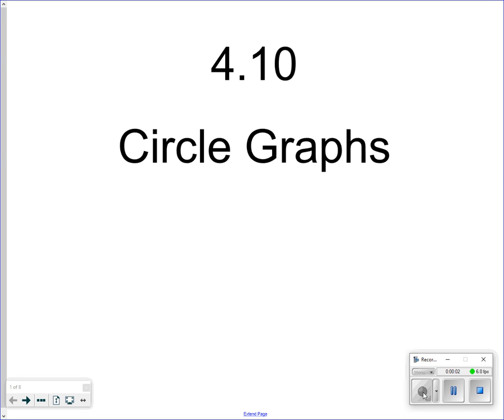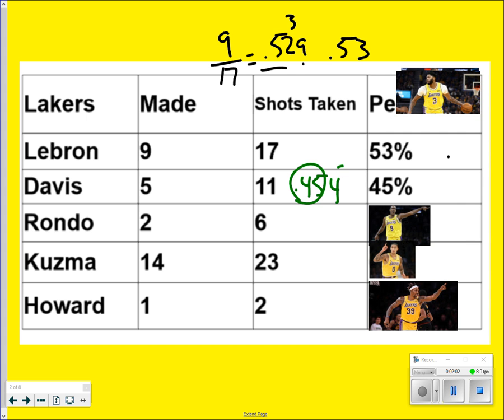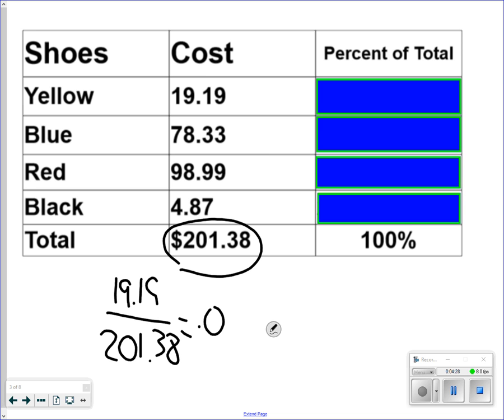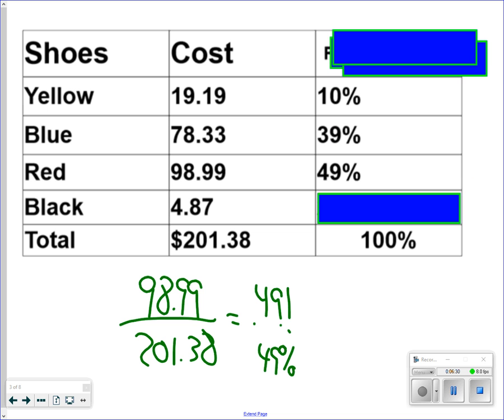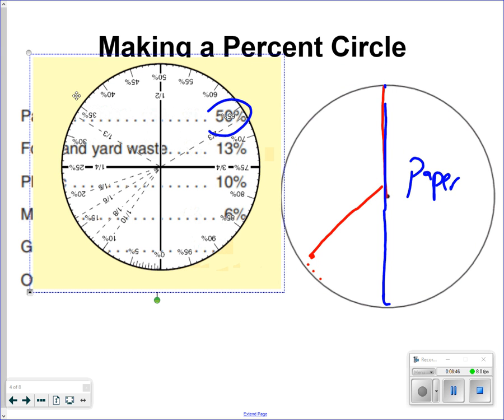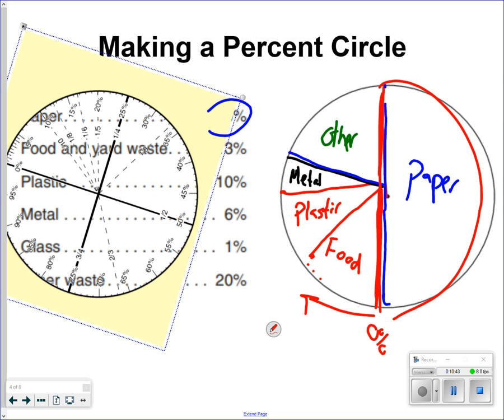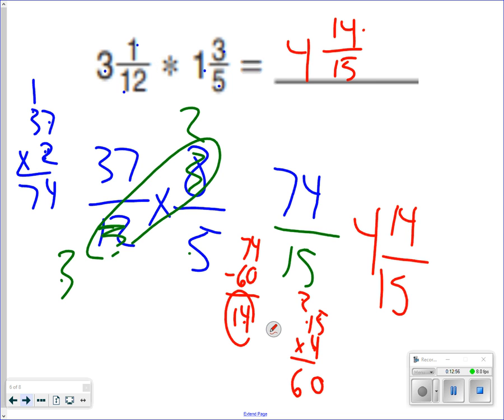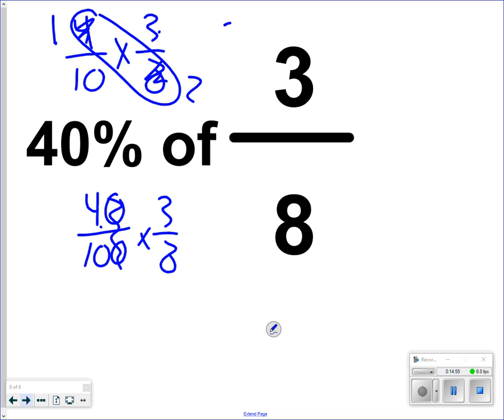Unit 4 10 Flipped